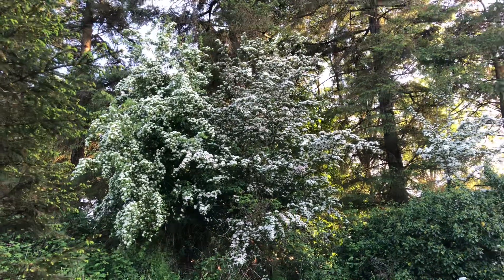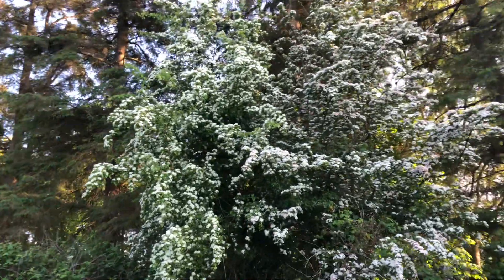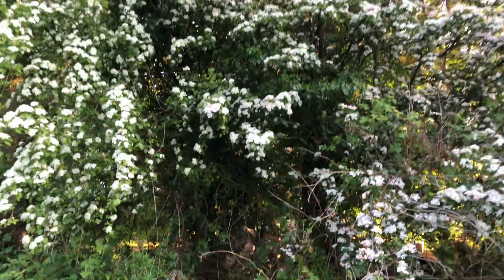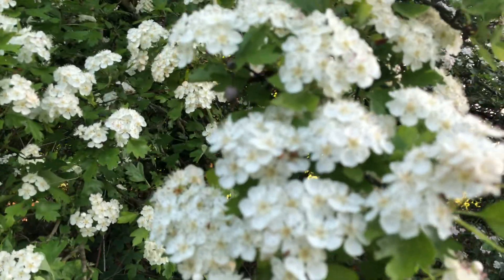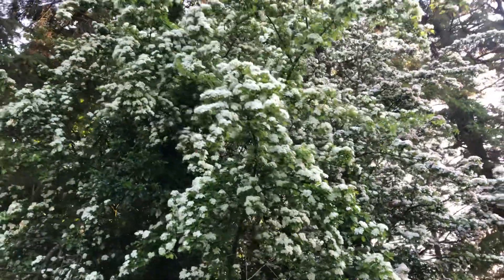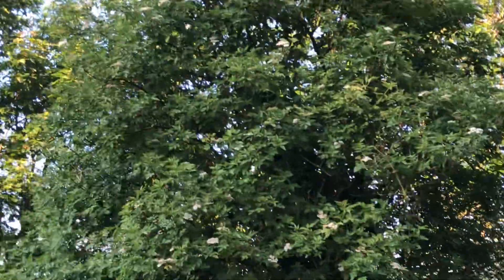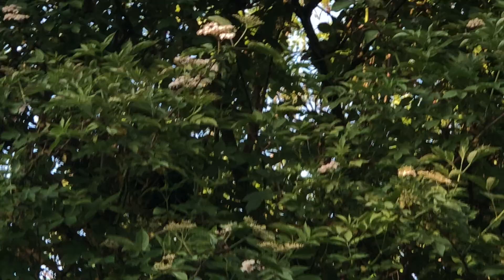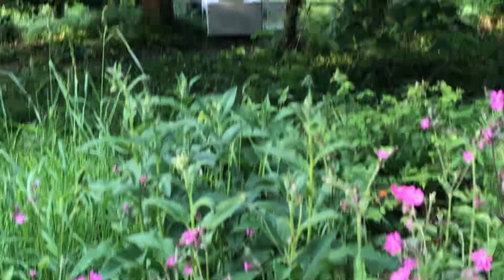Crazy hawthorn blossom 2023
Absolutely crazy amount of hawthorn blossom this year! Amazing forage for the bees and other pollinators 👌 with the added bonus of looking and smelling beautiful!